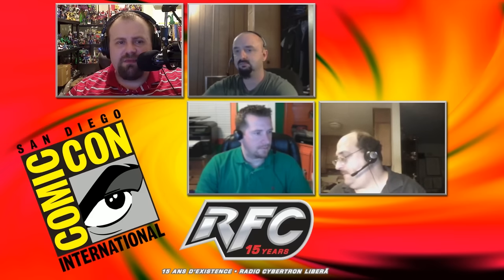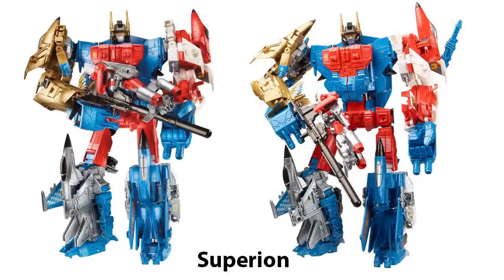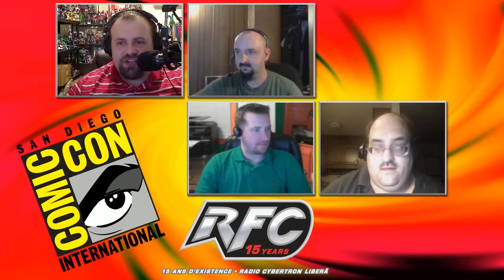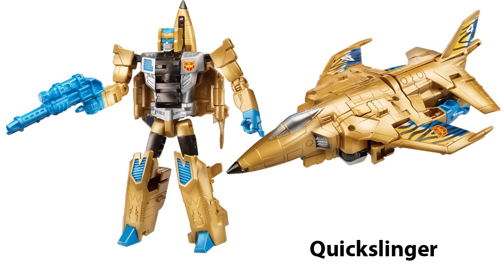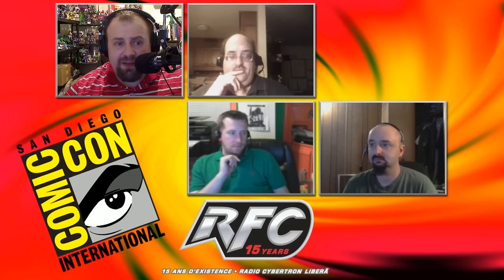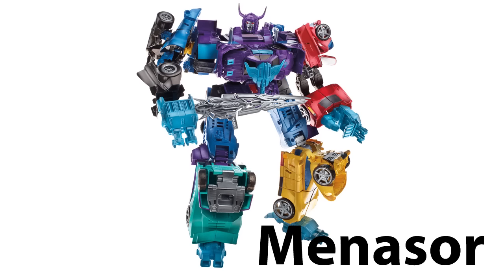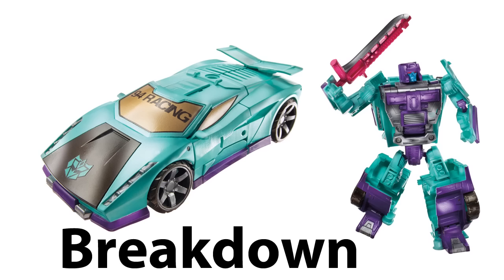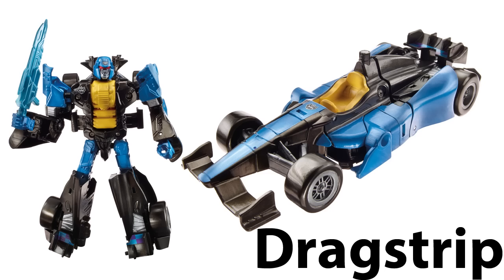Transformers Reveals from SDCC 2015: G2 Superion, G2 Menasor, Victorion and More!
This is Radio Free Cybertron's short review of the major announcements from Hasbro's Thursday July 9 2015 press and media events including G2 Superion, G2 Menasor, Victorion, Transformers Devastation and the new Transformers Combiner Wars cartoon series.